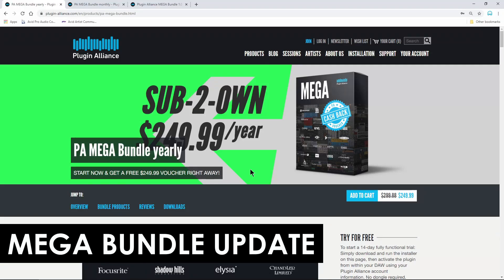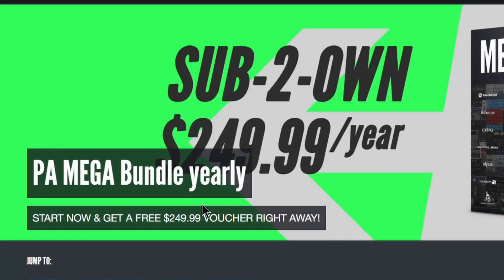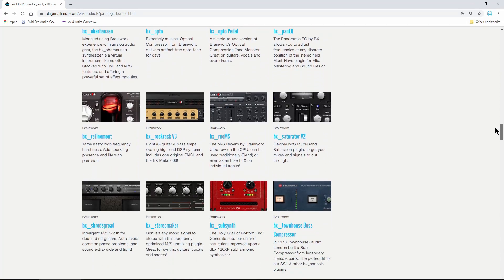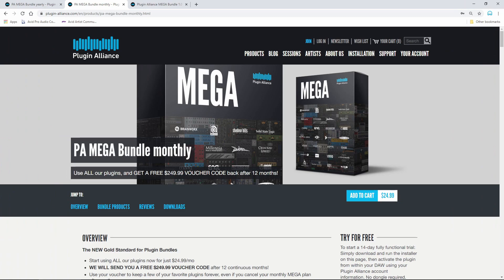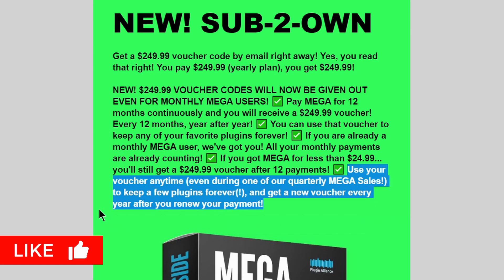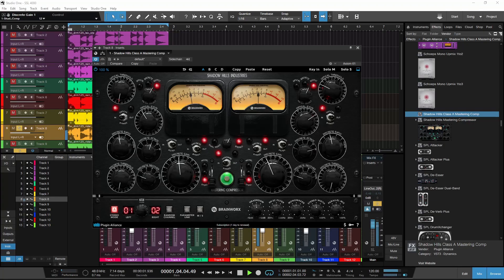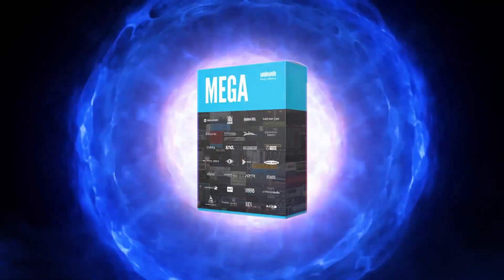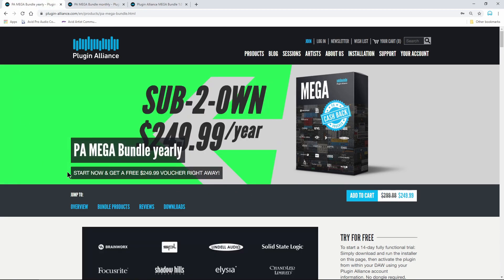Plugin Alliance MEGA Bundle Update - $249 VOUCHER NOW INCLUDED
Plugin Alliance has changed policies for the MEGA Bundle, now you get a $249 voucher for the yearly plan AND the monthly plan.

The MEGA Bundle was already the best subscription plugin bundle around, but now it's even better since you end up getting all your money back (or most if on the monthly plan) in the form of a $249 voucher that you can use to purchase any plugin(s) you want and own forever.

You can even use it during sales and really stock-up.

The MEGA Bundle currently includes 112 plugins, and it's the absolute best subscription plan currently available.

Shure SM7B

Cloudlifter CL-2

▶My Links